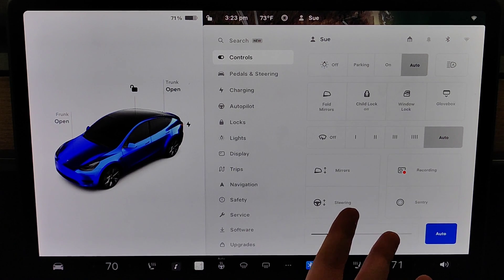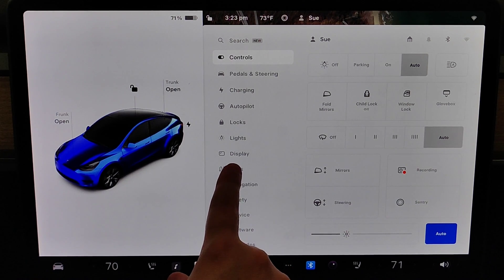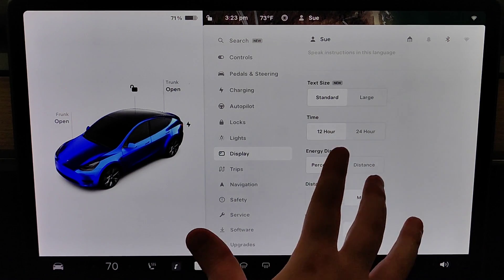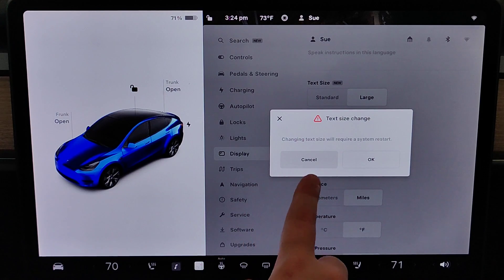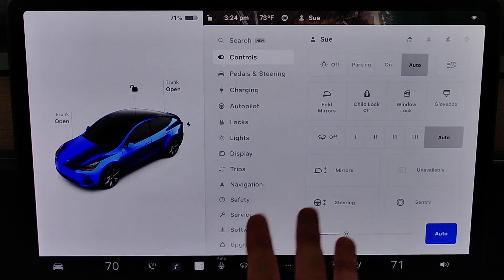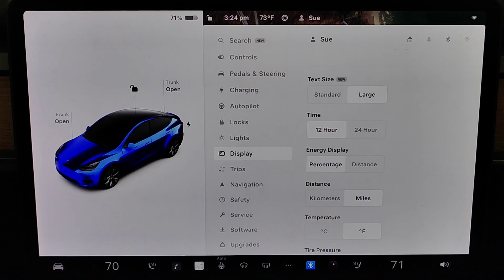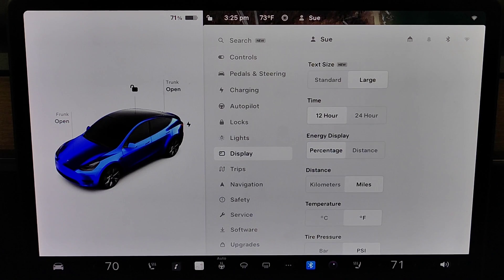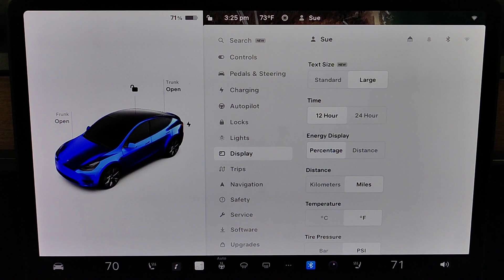Tesla How To Change Font Size - Tesla How To Change Text Size on Center Screen Tutorial Guide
Hello, In This Video I Go Over Tesla How To Change Text Size - Tesla How To Change Font Size on Screen Tesla Model 3 Model Y Example Step by Step Instructions, Guide, Tutorial, Video Help

In this video I walk through the step by step guide, instructions, tutorial on how to increase or change the text font size in your Tesla Model 3, Model Y, Model S, Model X. I Hope This Video Helped!